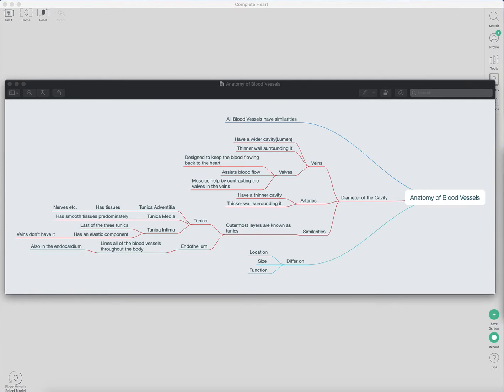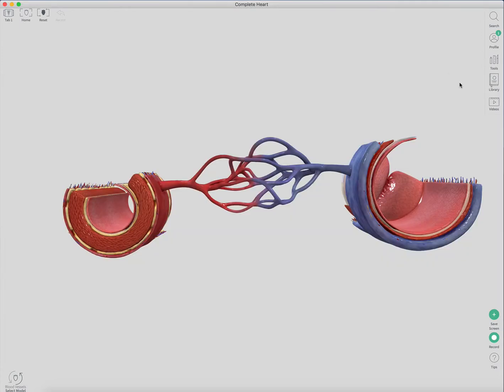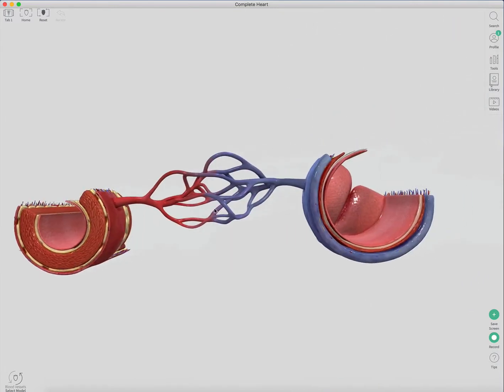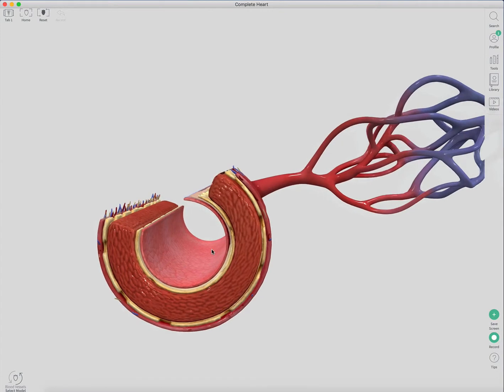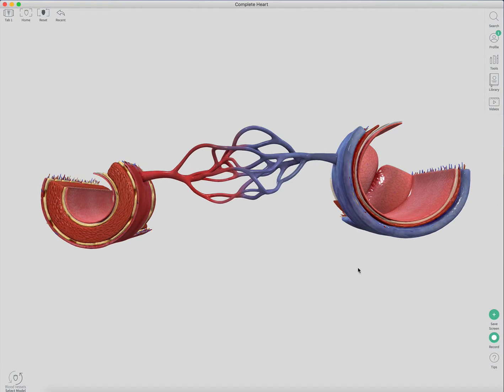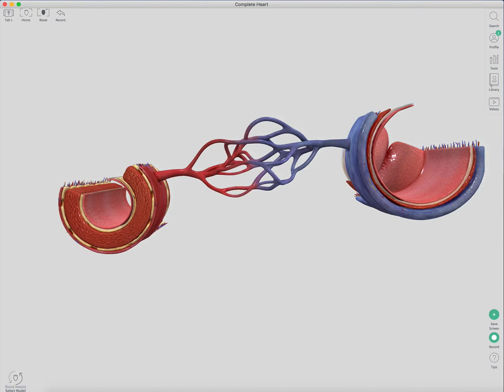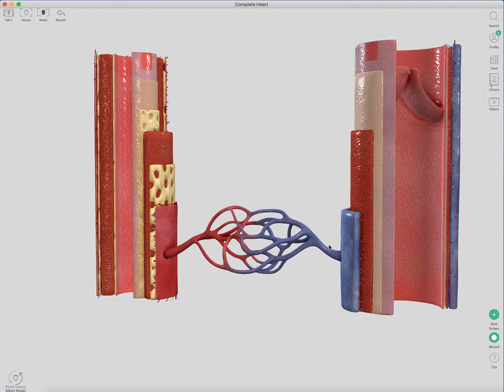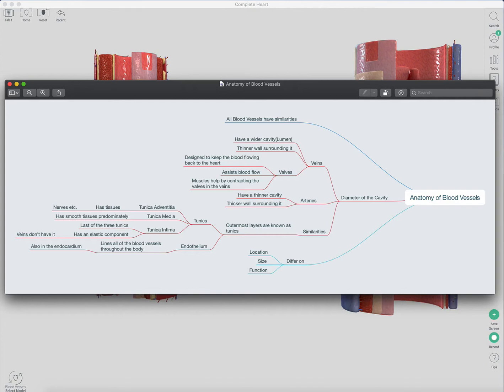Anatomy of Blood Vessels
This is the last video of the first part of the cardiovascular system, the blood vessels.
This is the outline I have used for this video:
 All Blood Vessels have similarities
 Differ on
  Location
  Size
  Function
 Arteries V. Veins
  Diameter of the Cavity
   Veins
    Have a wider cavity(Lumen)
    Thinner wall surrounding it
    Valves
     Designed to keep the blood flowing back to the heart
     Assists blood flow
     Muscles help by contracting the valves in the veins
   Arteries
    Have a thinner cavity
    Thicker wall surrounding it
   Similarities
    Outermost layers are known as tunics
     Tunics
      Tunica Adventitia
       Has tissues
        Nerves etc.
      Tunica Media
       Has smooth tissues predominately
      Tunica Intima
       Last of the three tunics
       Has an elastic component
        Veins don’t have it
     Endothelium
      Lines all of the blood vessels throughout the body
       Also in the endocardium